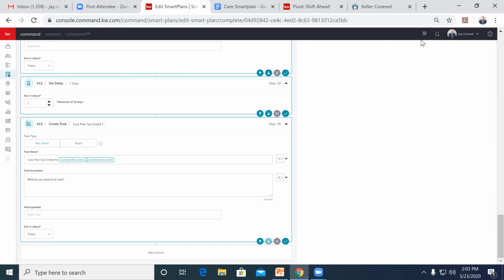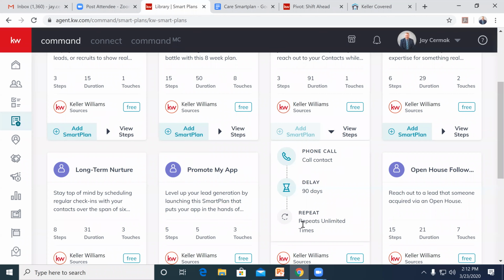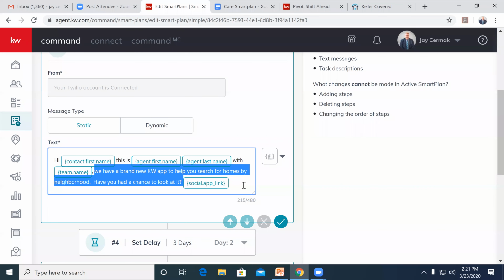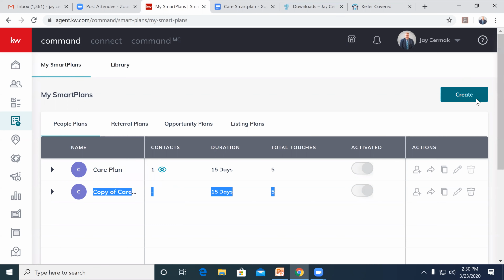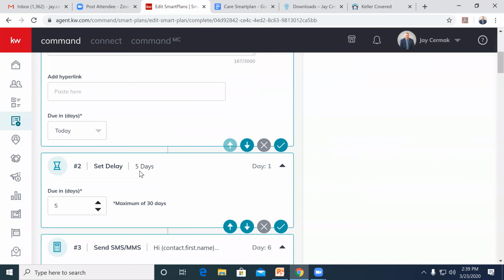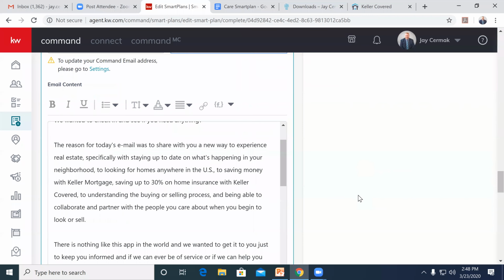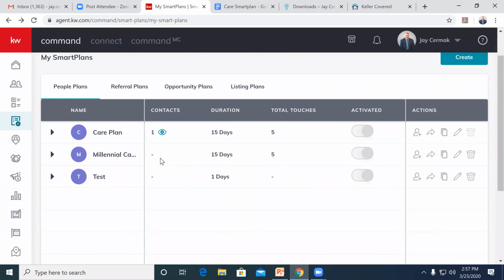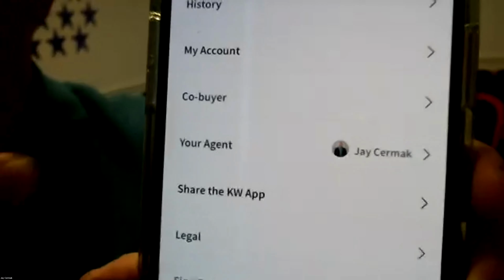Command your smartplans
In this video Jay Cermak, Trainer Extraordinaire, trains on smartplans in Command!  Smartplans are used for Follow Up!  In this training we go over the 10 pre-built smartplans that include monthly & bi-weekly neighborhood nurtures, quarterly call plan, birthdays, home anniversary and more!

Plus learn how to create your own custom smart plan.  You can access the download for this training